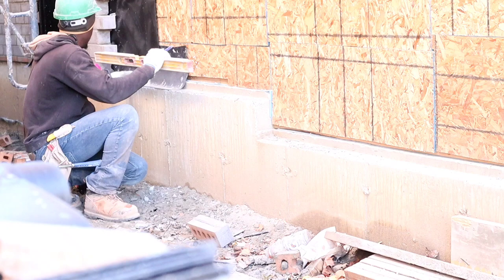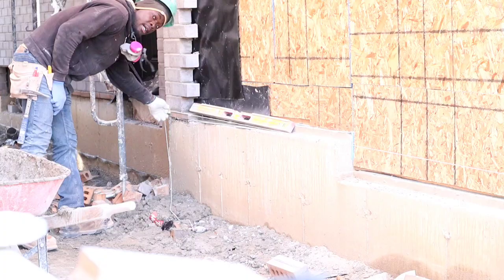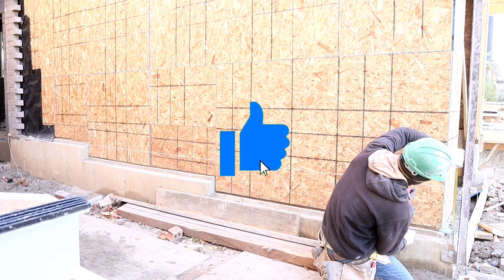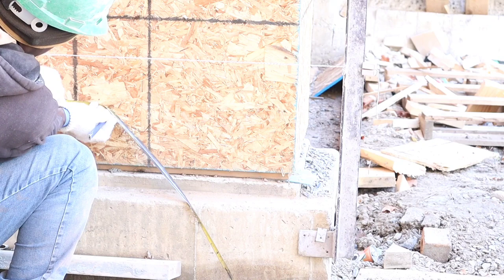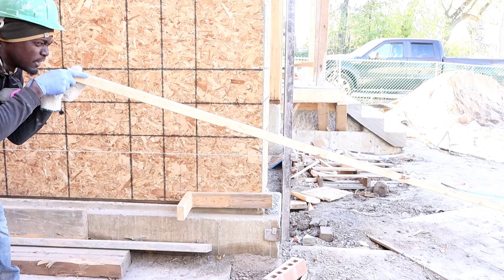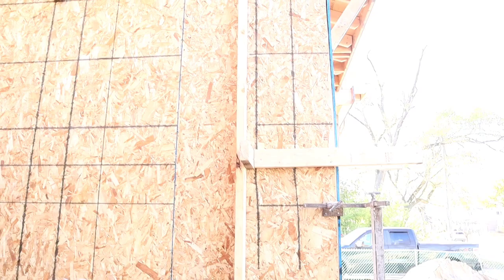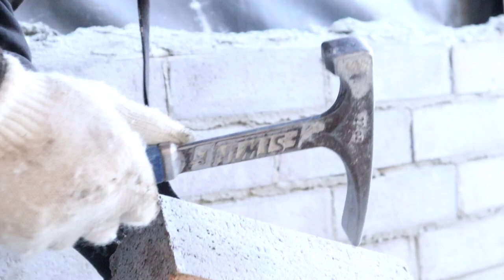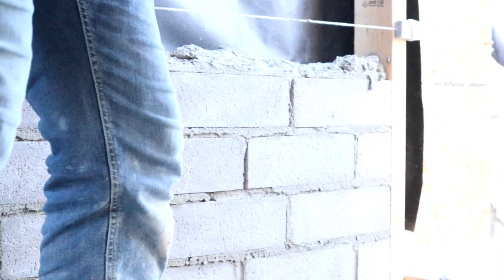Bricklaying - How To Build A Brick Wall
Bricklaying - How To Build A Brick
in this video i explain an give a few tips of how to build a brick wall

diy brick work
red brick
clay brick
toronto brick
USA
UK
canada
stone work
concrete finishing
concrete
how to
bricklaying
bricklayer